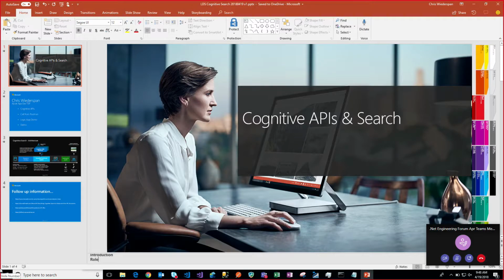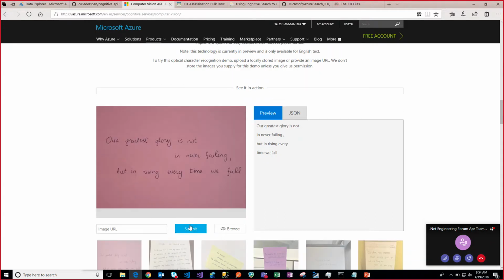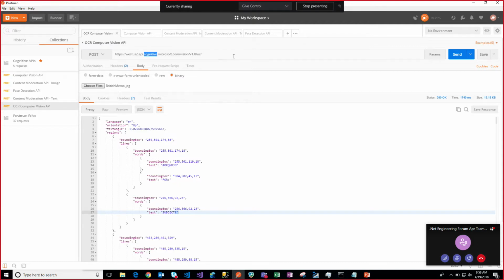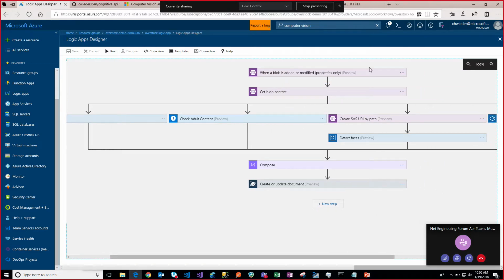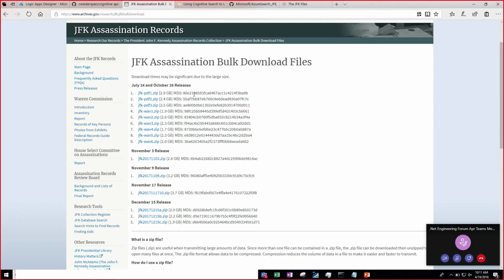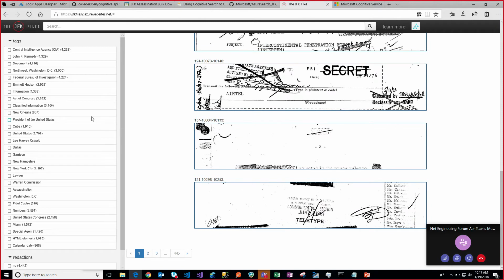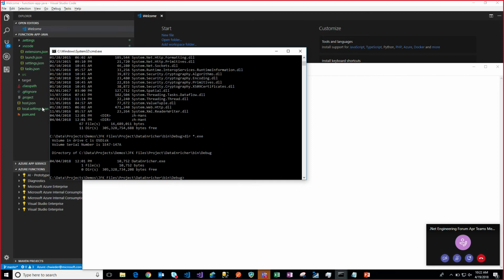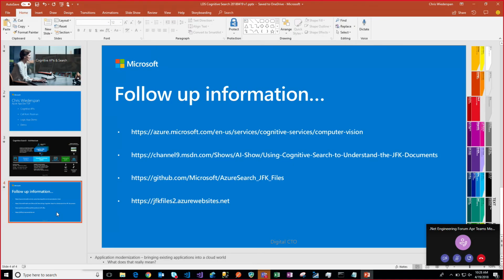.Net Engineering Forum 2018 April 25 - Cognitive Search with AI and Machine Learning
Chris Wiederspan of Microsoft presents Cognitive Search with AI and Machine Learning in the .Net Engineering Forum. With the power of AI and machine learning, developers can increase the intelligence of search in their applications. Chris demonstrates how this can be done and share the JFK file project as an example.